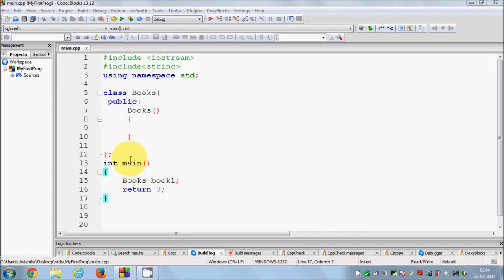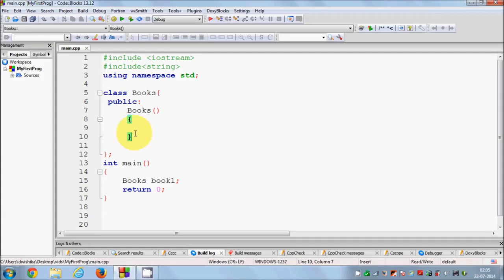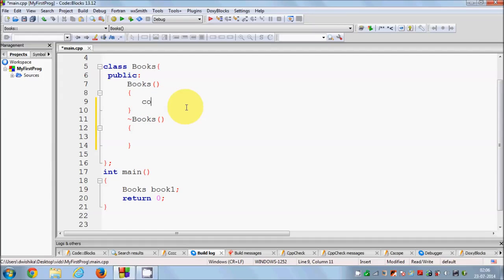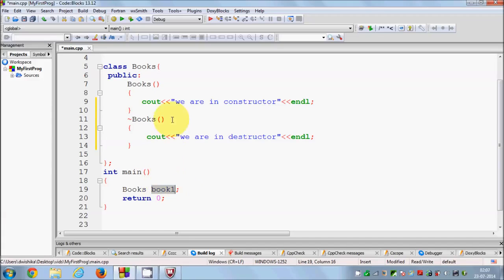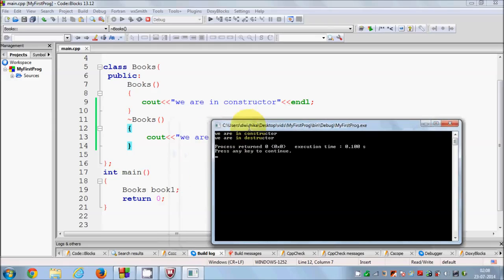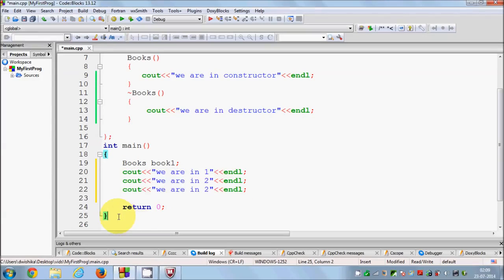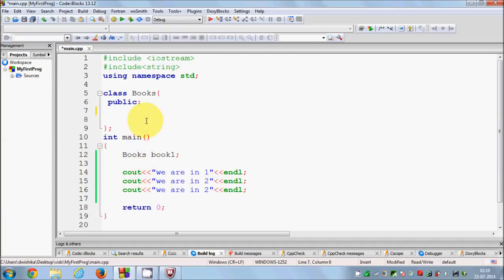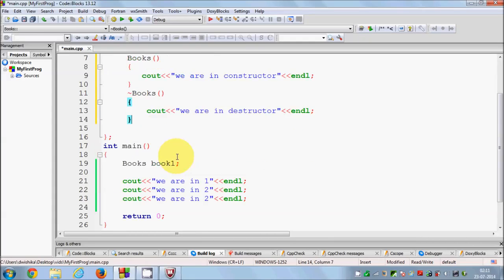C++ Tutorial for Beginners - Destructors in C++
Verwandte Suchanfragen zu c++ destructor
c++ destructor virtual
c++ destructor aufrufen
c++ destructor delete
c++ destructor inheritance
c++ destructor not called
c++ destructor exception
c++ destructor call order
c++ destructor vector